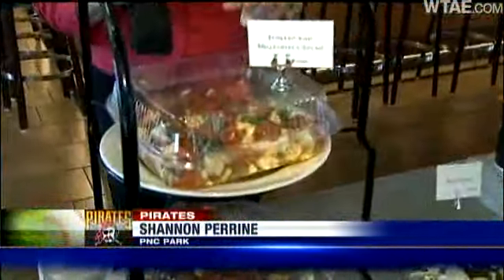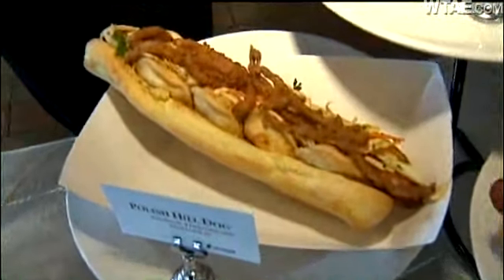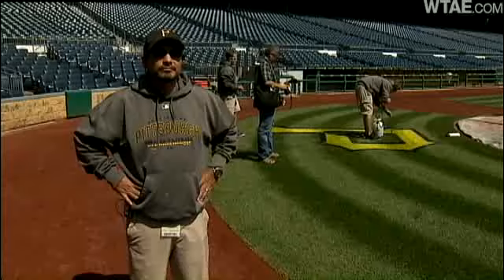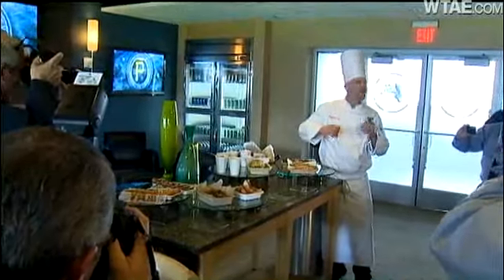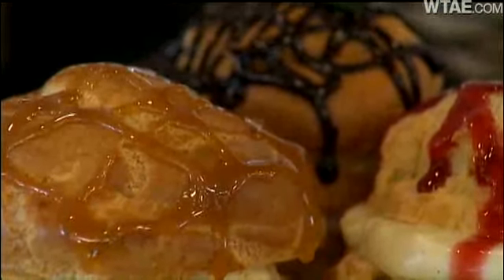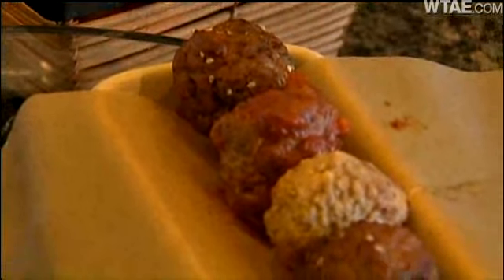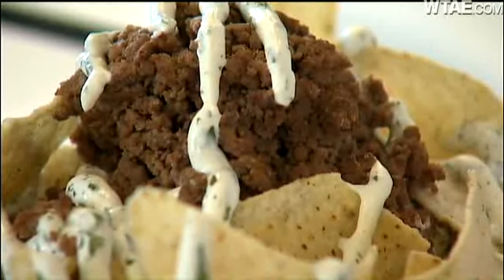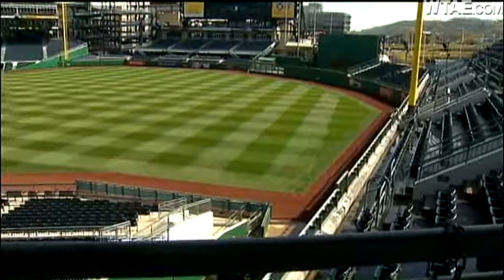New Food At PNC Park This Season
From the signature nacho plate to some new burger and hot dog ideas to Nakama sushi plates, Pittsburgh Pirates fans will have plenty of options to chow down at home baseball games in 2012.